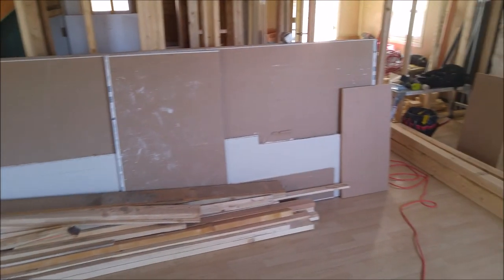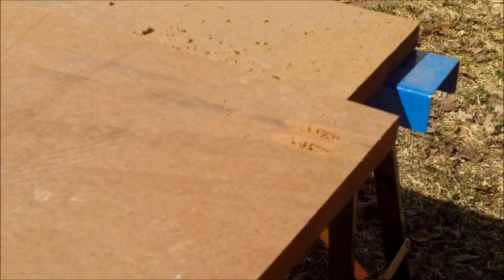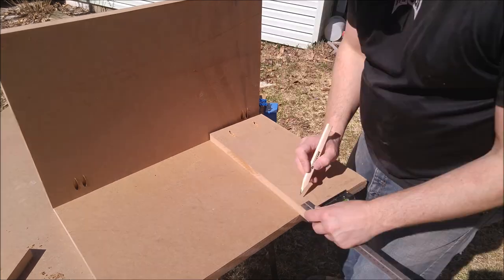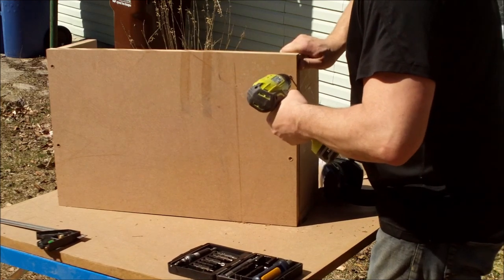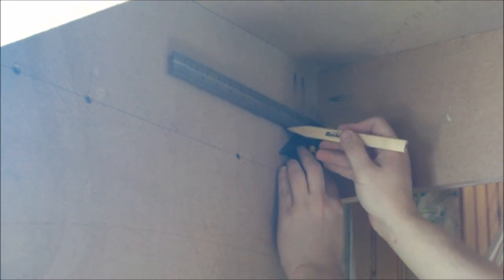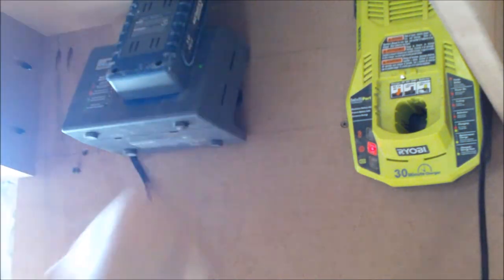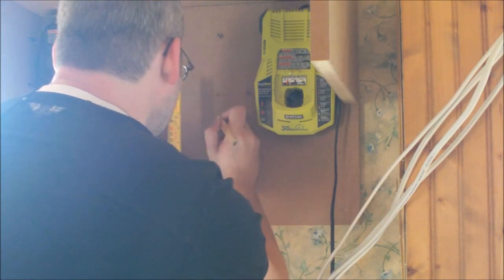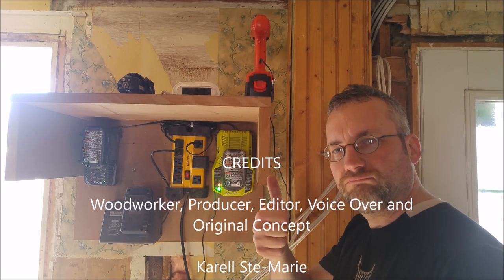How to make a charging station to easily charge tools and batteries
How to make a charging station in 15 minutes,

I'm renovating a house we purchased and we are out of surfaces to put tools and batteries. Since I'm tired of seeing batteries, chargers and sometimes tools (and wires, did I mention wires?!?) on the floor. I just had to do something.

I used a kreg jig for the pocket holes, a countersink bit to make sure the screws were flush with the material. Mounted the whole thing on the wall and minus a few mistakes the whole thing went very well.